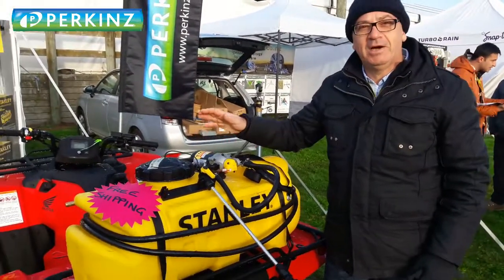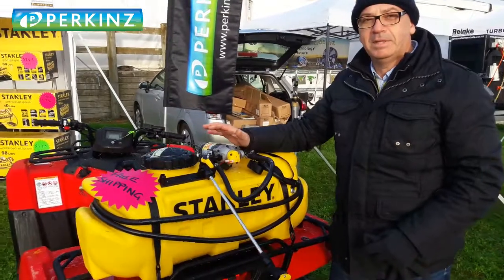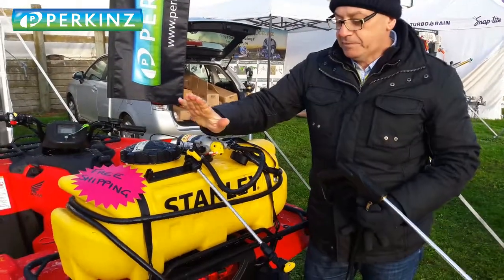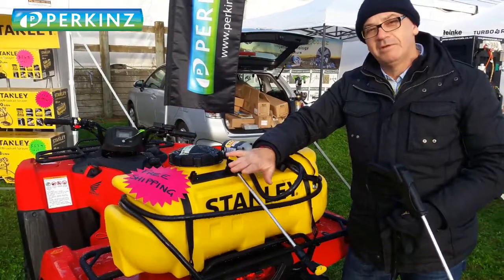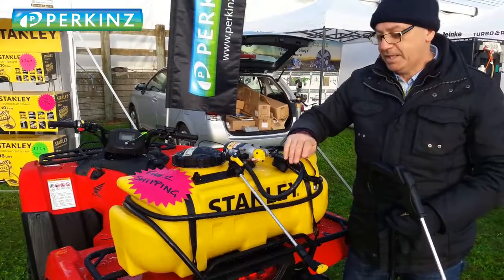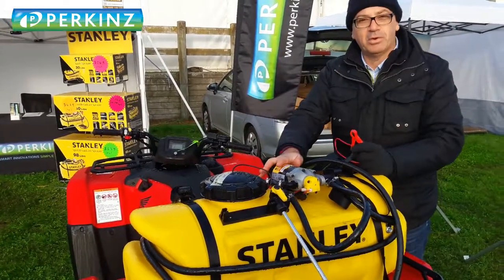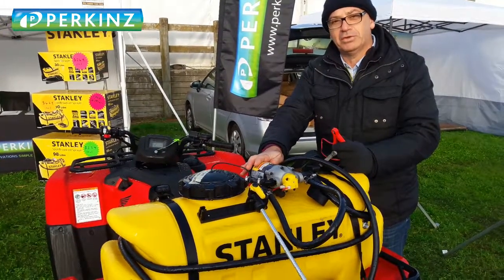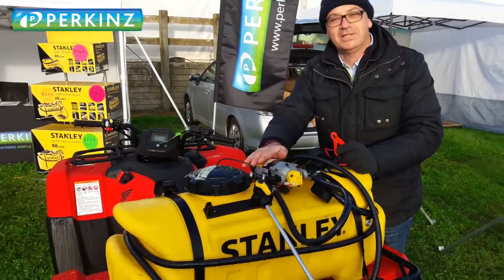PERKINZ. Stanley 12 volt Sprayer at Mystery Creek Field Days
We had the new range of Stanlet 12 volt Spot and Broadcast Sprayers at Mystery Creek field days. Have a look at Steven going a heads up on whats makes these so good.  Best in Class. Built to Last.  to piurchase direct from our online store.